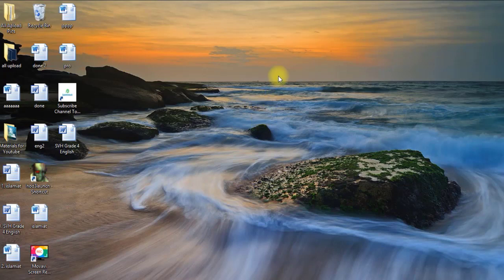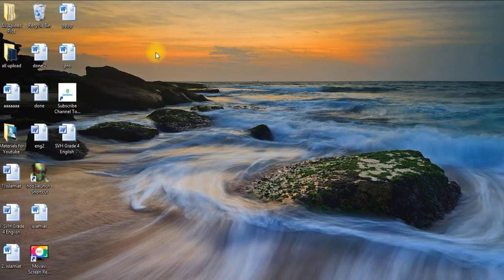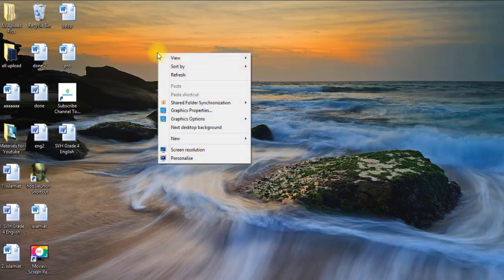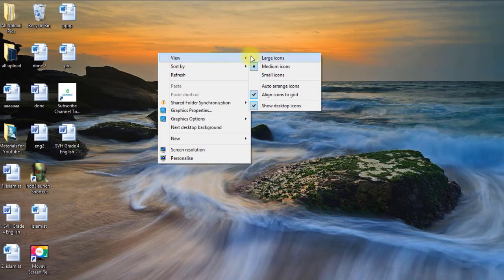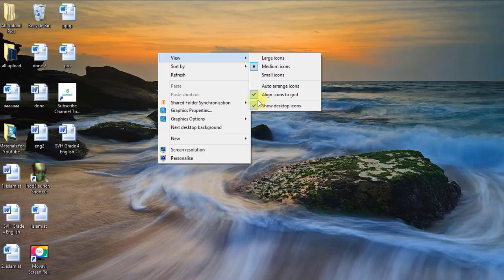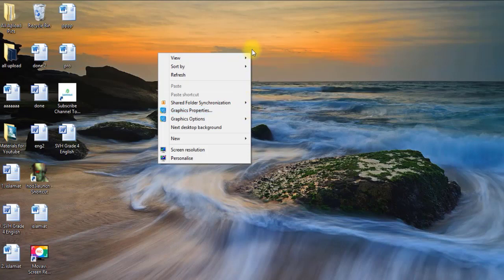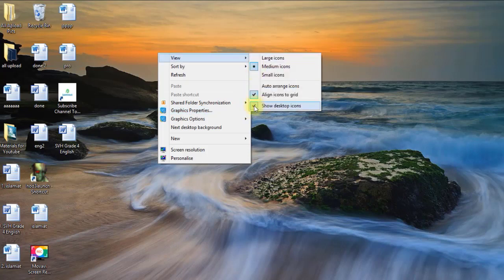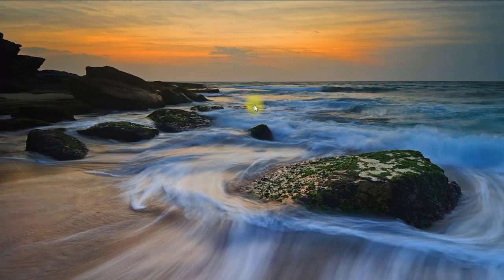How To Hide Icons On Desktop In English (Windows 8/8.1)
Windows 8/8.1 Show Desktop Icons, Hide Desktop Icons, Restore Desktop Icons
Are your icons missing? This video may help.
Want to hide your desktop icons? Check this how to video out!

Knowledge For Everyone
Knowledge For Everyone